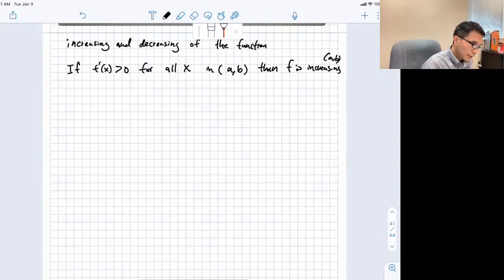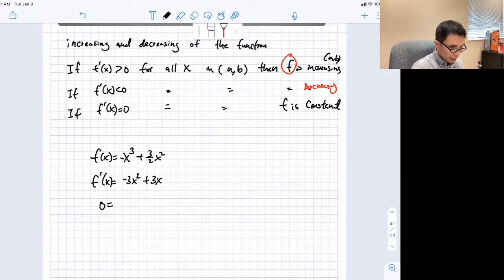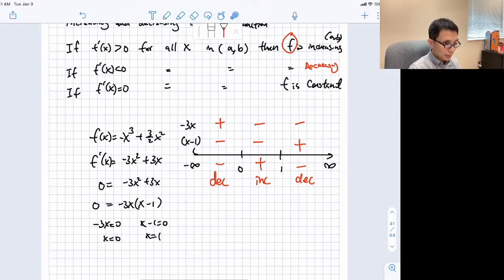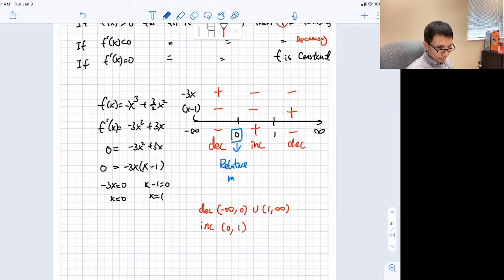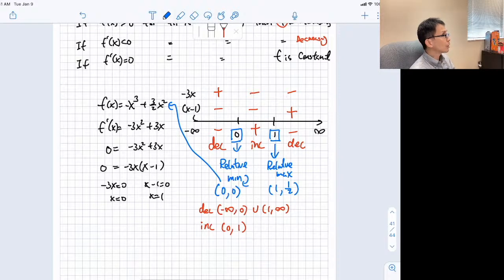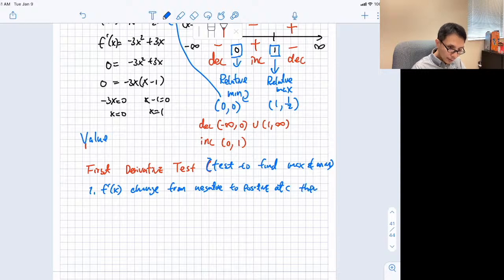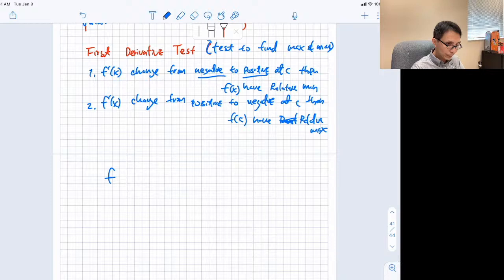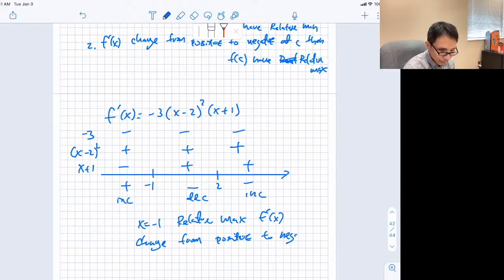AB Calculus Inc/dec first derivative Test